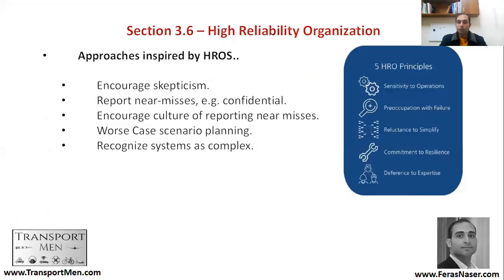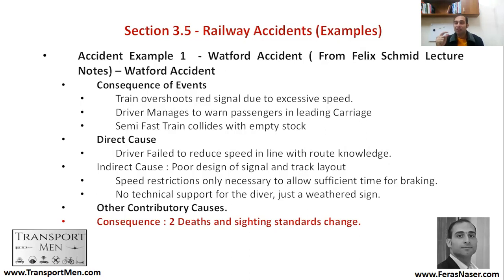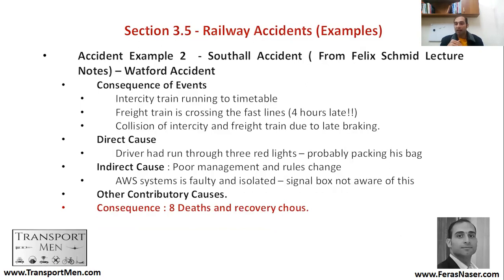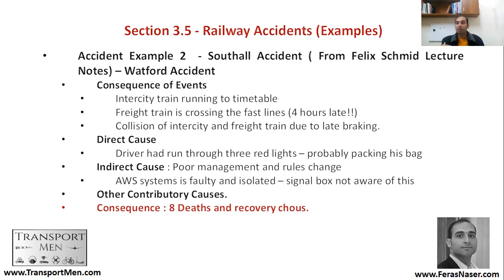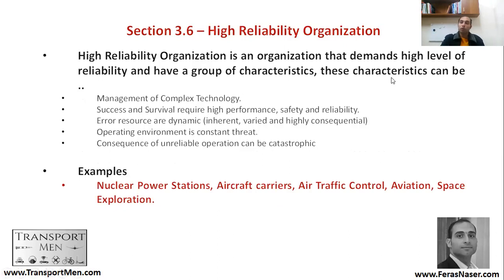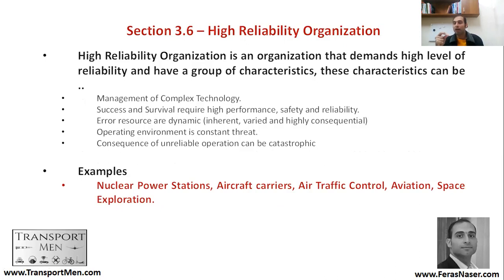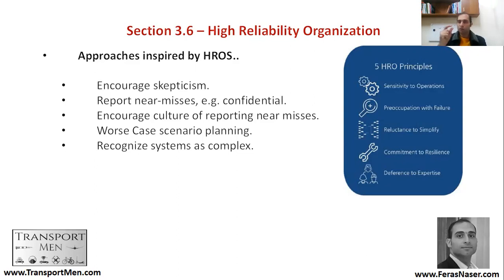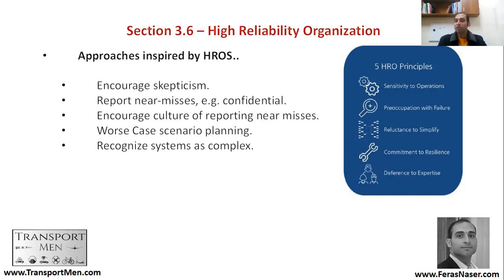Chapter 1 | Section 3 D | Railway Safety Management - Railway Accidents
1-Examples of Railway Accidents.
2- Concepts in Safety (High Reliability Organizations)